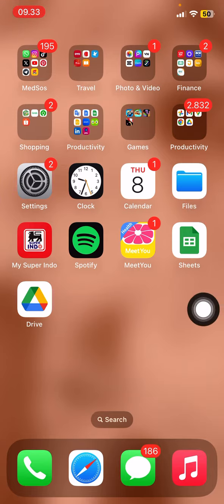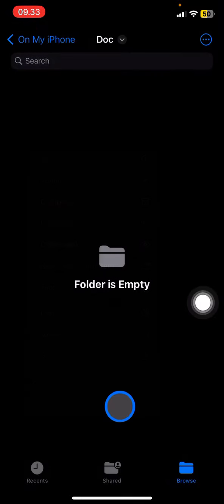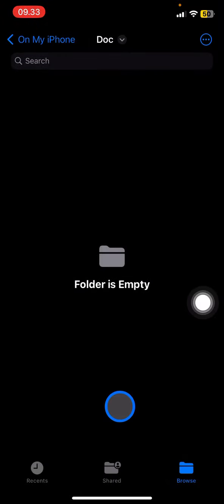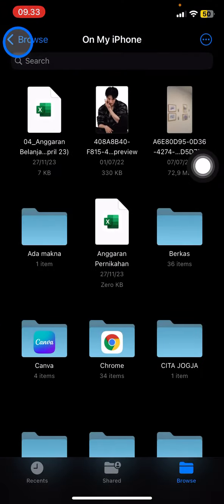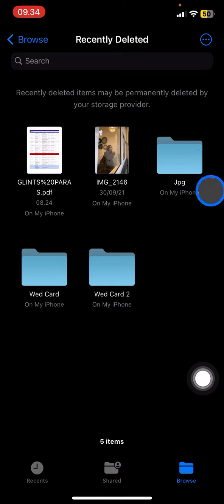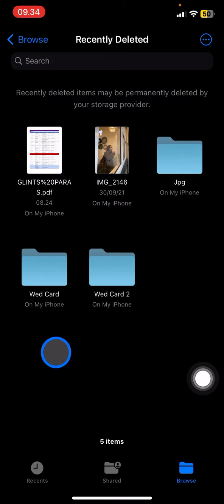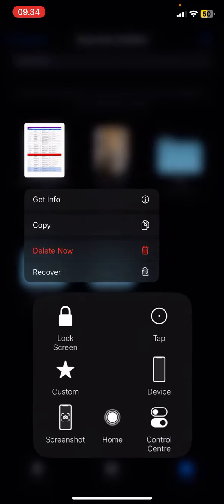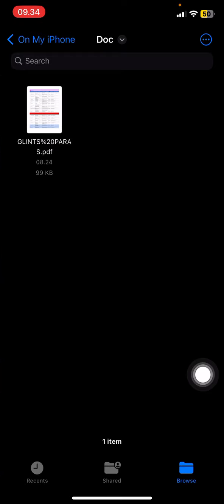IPHONE TUTORIAL! How to Recover Recent Deleted Files on iPhone? Restore Your Deleted File!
Could't find your documents on file! It  probably has been deleted without you realise it. You can check the documents on the recent delete file on iPhone! You still have a chance to bring the documents back into your phone. Here is the tutorial to recover your deleted files on iPhone